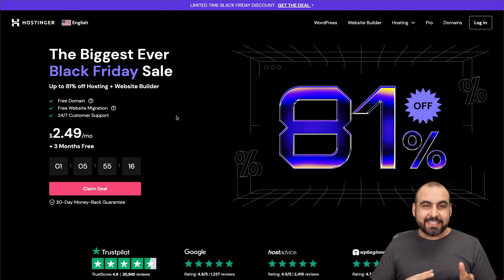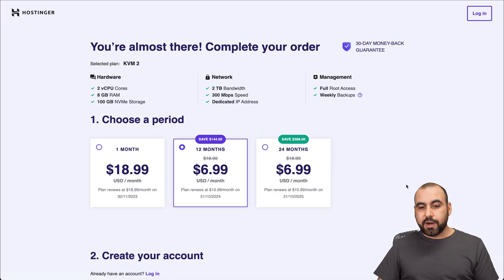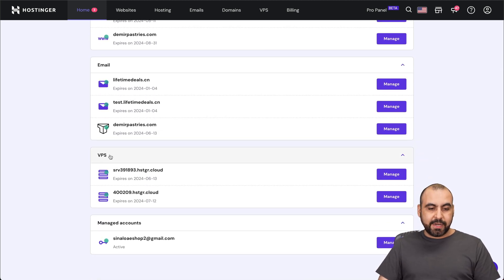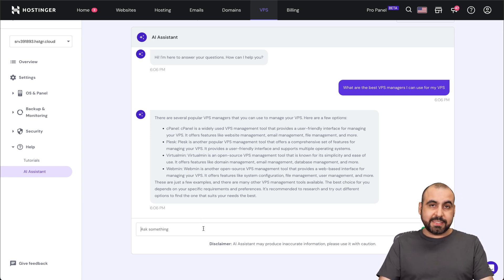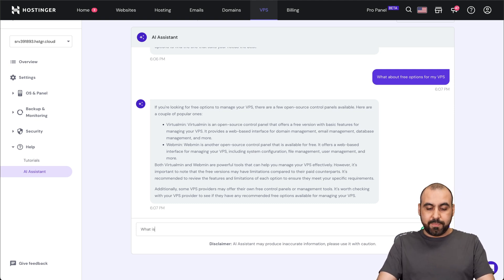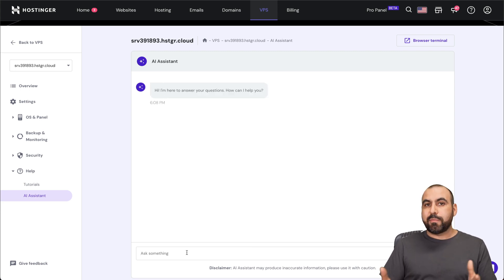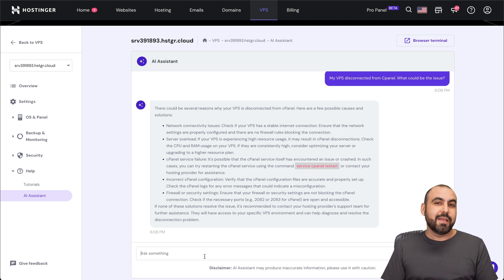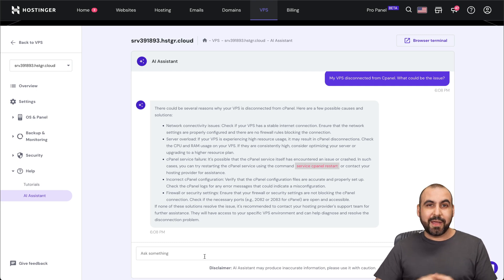FREE AI Assistant included on all your Hostinger VPS plans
In this dynamic and informative video, we delve into the innovative features of Hostinger's VPS hosting plans, emphasizing the unique inclusion of a free AI assistant to help users navigate the complexities of web hosting. As your SaaS Master, I provide an exclusive walkthrough of the AI assistant's capabilities, demonstrating how it can assist with common challenges such as troubleshooting WordPress sites after problematic updates. This AI tool stands out as a significant value-add for Hostinger customers, offering intelligent, database-driven solutions for technical issues that users might face.

Throughout the video, I take you on a detailed tour of Hostinger's user interface, highlighting how to access and utilize the AI assistant effectively. I illustrate its practical applications by simulating a real-life situation where a WordPress site becomes inaccessible due to a plugin update, and show how the AI assistant furnishes sophisticated, tailored advice to resolve such issues promptly.

The tutorial extends to choosing the right operating system for your VPS, where the AI assistant suggests Ubuntu 22.04 as a solid option for both WordPress and PHP sites, showcasing its depth of knowledge and adaptability. I also tackle more advanced topics like setting up a VPS on Cpanel, breaking down the process into clear, manageable steps provided by the AI.

This video is a treasure trove for tech aficionados and website owners looking to optimize their web hosting experience. The AI assistant is a testament to Hostinger's commitment to innovation and customer support, and with the guidance provided in this video, users can make an informed decision to enhance their web hosting journey with Hostinger's VPS plans.